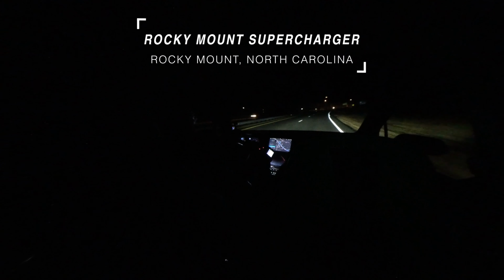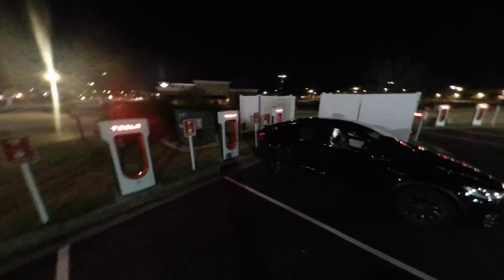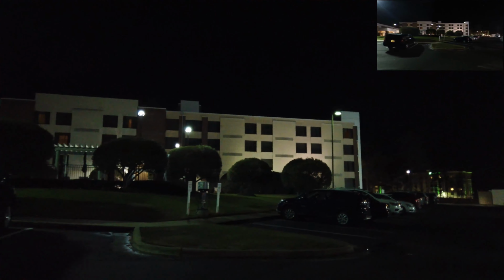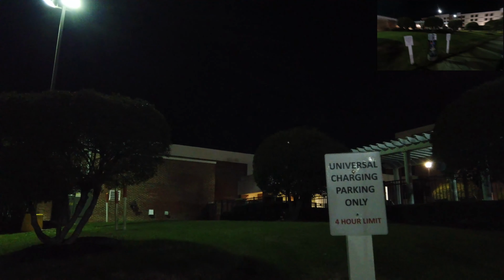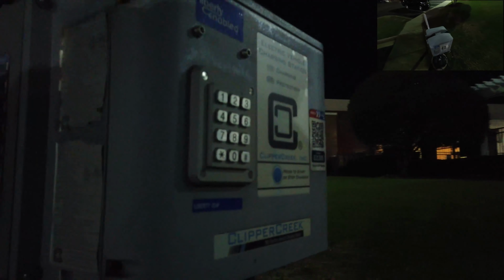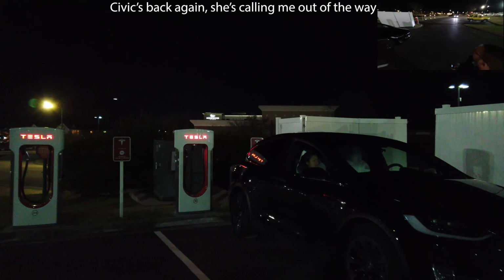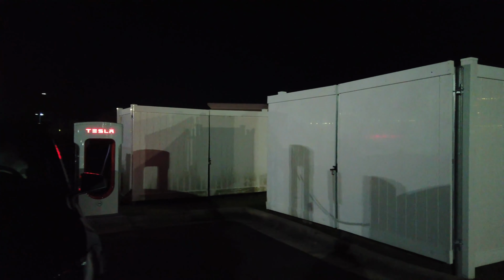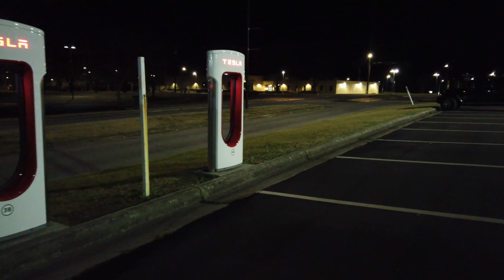I play live action Frogger – Rocky Mount, NC - Tesla Supercharger Review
The Rocky Mount North Carolina Tesla Supercharger is an eight stall Supercharger installation. The stalls are arranged in a wide "V" shape. The Doubletree is hosting this charger, they have a Texas Roadhouse and there are several other hotels and restaurants nearby. Because this is a hotel there is no need to do anything special with late night or holiday trips.
• OK selection
• Easy to find (With GPS)
• Trashcans are at the hotel
• Small Town Vibe
We rate this station a 6 out of 10.

• Gear we use: we do use affiliate links that do pay us a small referral fee to help support the channel, if you buy, at no extra cost to you, some come with extra discounts or other perks.

The Tesla Referral program is back! If you are in the market for a new Tesla please use my code and we each get 1,000 miles of free supercharging (A perfect complement to Supercharger reviews! Put these Tesla Supercharging Tips to good use.)